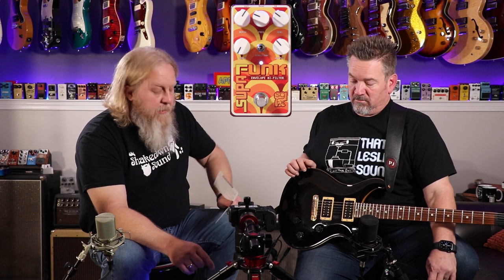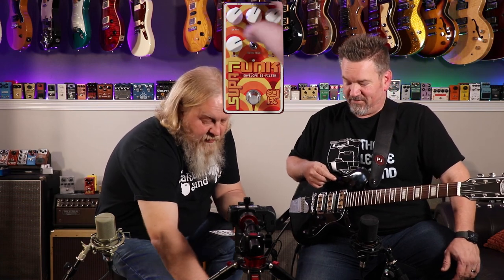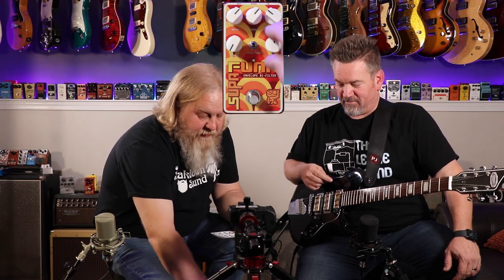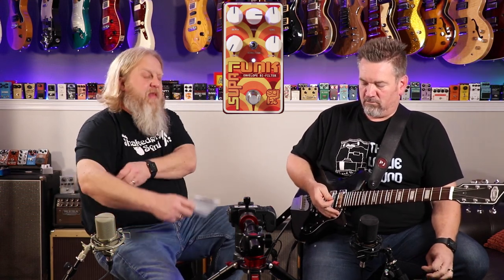The Supa Funk Envelope Bi-Filter by SolidGoldFX - The Shakedown Sound Series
In this episode, we check out the Supa Funk Envelope Bi-Filter by SolidGoldFX. Designed for some serious stank, the Supa Funk is an old-school, dual-band envelope filter, but with some totally modern twists! Featuring a responsive and articulate attack generator plus an expanded control set, it also features our new Color knob that blends in a second low-pass filter to help you to go from a classic bom-chicka-wow-wow funk, all the way to rich, throaty and vocal filter sweeps.

Paid Promotion Disclosure - In order to be as transparent as possible, we click the paid promotion box on any video that contains a free or discounted product anywhere in the video. We appreciate the companies that are willing to work with us to bring you unbiased product demonstrations

Make sure to check out Eastwood Guitars and the Rattlesnake Cable Company!

0:00 - Shakedown Sound Bumper
0:24 - Supa Funk w/the Eastwood Tiger (no OBEL) Demo
0:57 - Introduction
2:08 - Sounds from the Doodah Man
3:29 - Some thoughts
4:10 - Features
6:36 - Reference tone
7:30 - Sample setting 2 - Classic Funk
8:10 - Sample setting 3 - Think Dub
9:04 - Sample setting 4 - Low and Slow
9:48 - Sample setting 5 - Talk Boxey
10:30 - Sample setting 6 - Reverse Quack
11:20 - Depth knob w/demo
12:18 - Frequency knob w/demo
13:00 - Attack knob w/demo
14:16 - Some thoughts on using the attack knob
15:47 - The color knob w/demo
18:00 - Color knob with the Doodah Man riff demo
19:00 - Final thoughts and wrapping up
20:52 - Ending jam